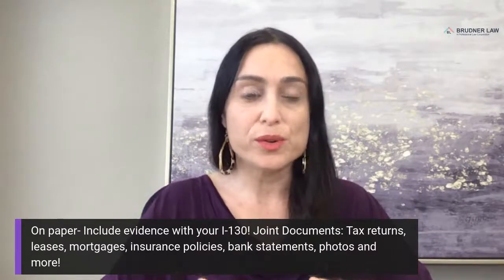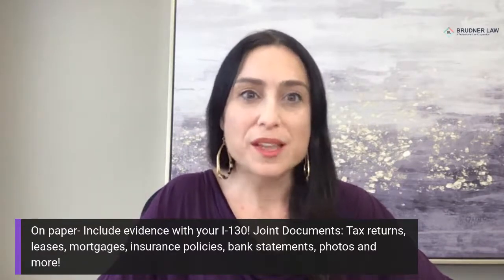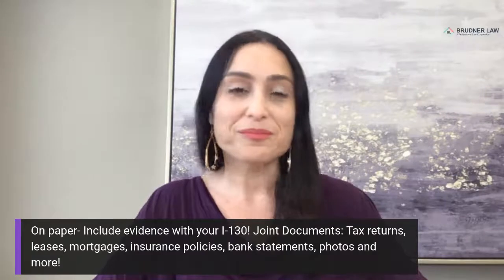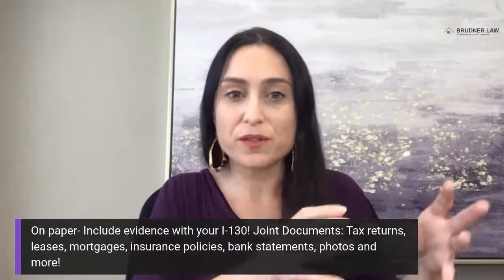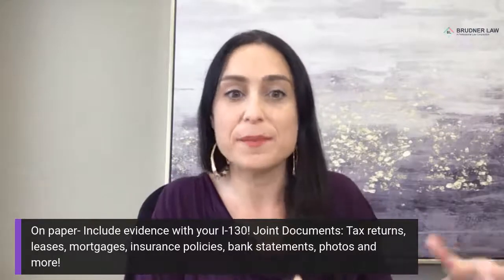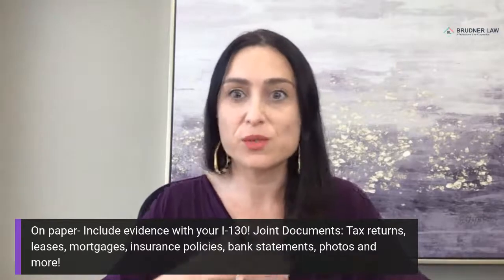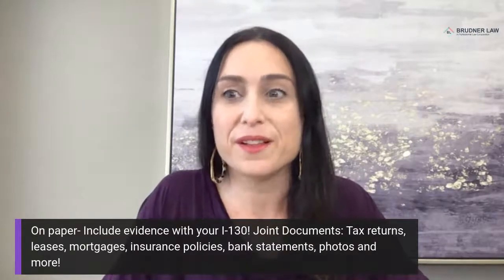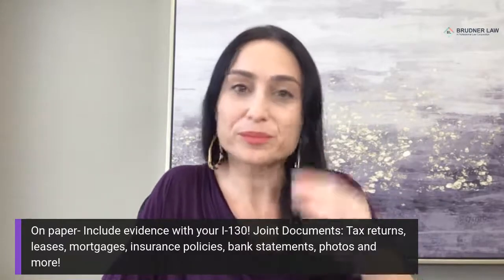How do you prove to Immigration that your marriage is real?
Thinking about filing a marriage-based green card petition? If you are- you will need to prove to Immigration that you are in a true and "bona fide" marriage.  Join Immigration Attorney Yael Brudner to discuss the best evidence to include in your petition to prove a real marriage! LIVE 10/29/2020 at 1pm pacific.